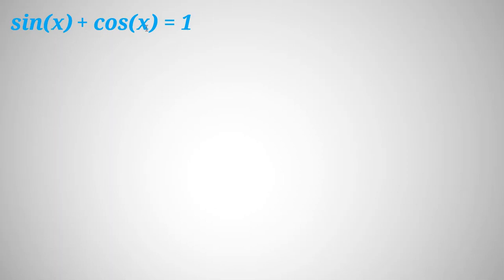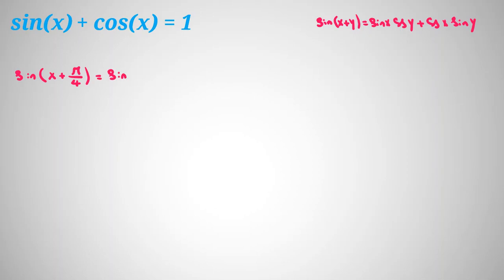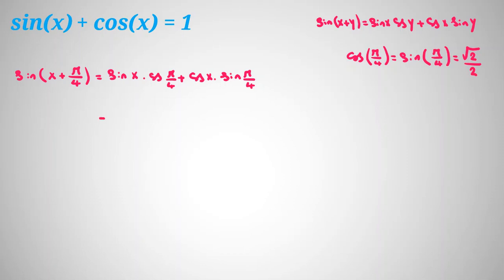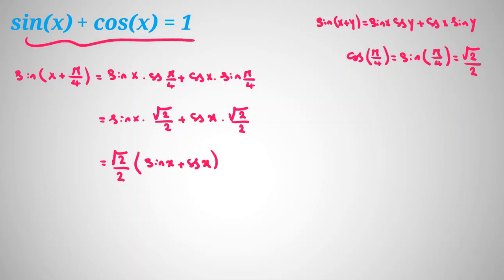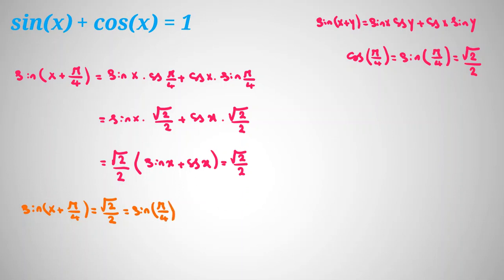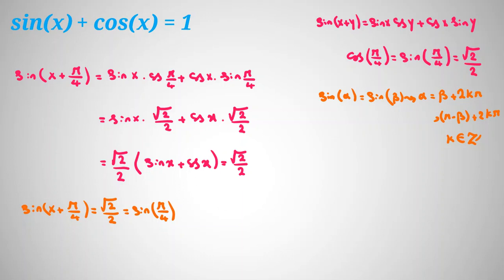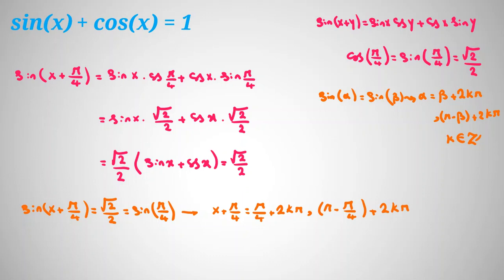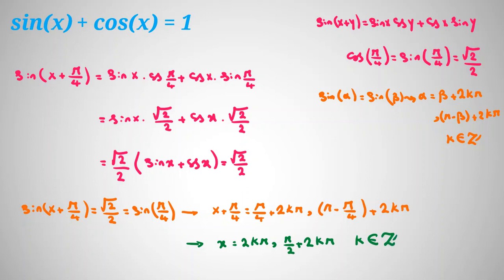Many Solutions | Trigonometry | Equation | Olympiad Math Questions | Preparation AMC 10 12 A B 2022